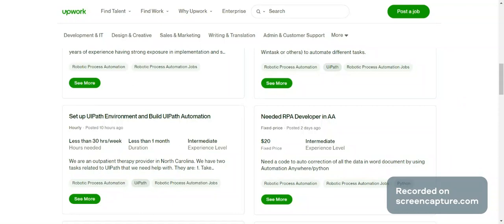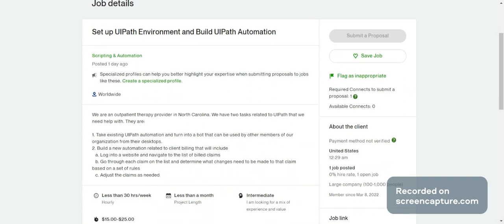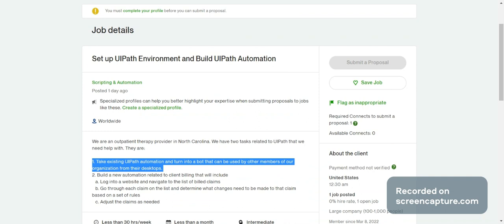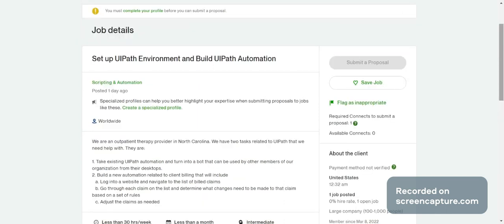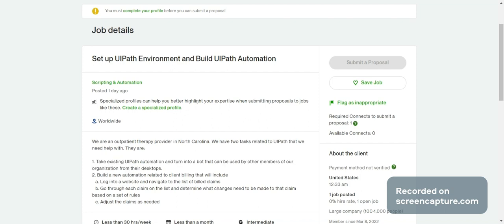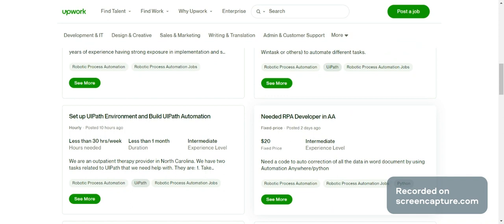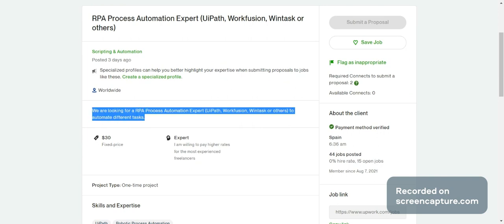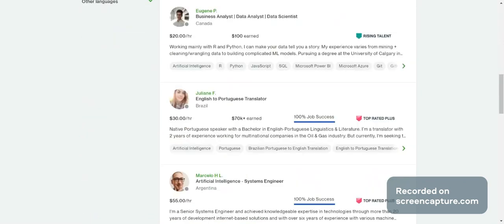RPA-Freelancing/Part time Jobs-Upwork -Uipath/AA/BP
RPA-Freelancing Jobs-Upwork